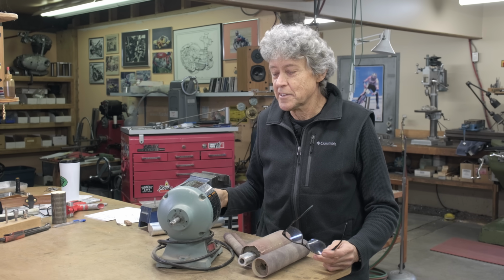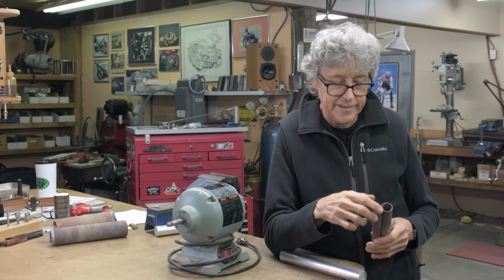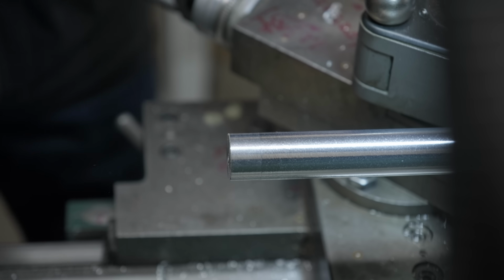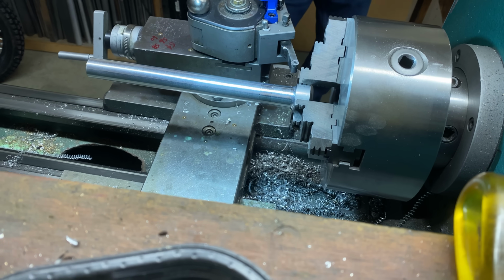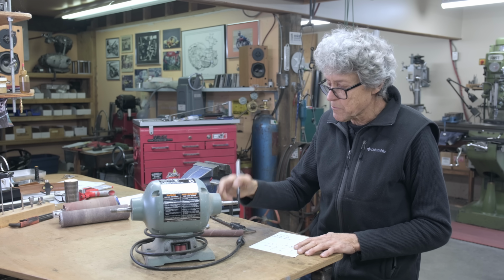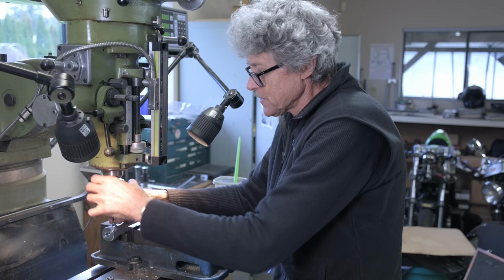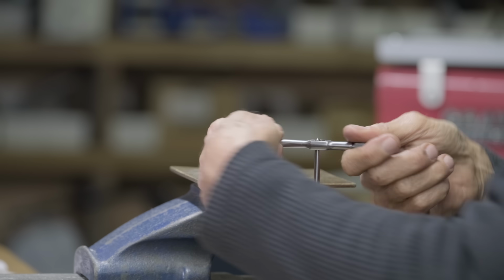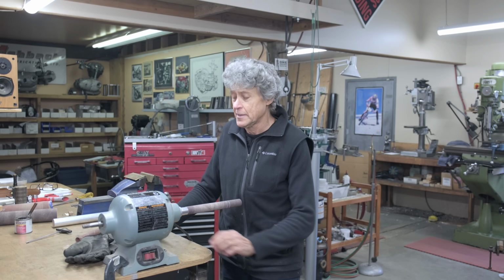Modifying a Horizontal DRUM SANDER // Paul Brodie's Shop